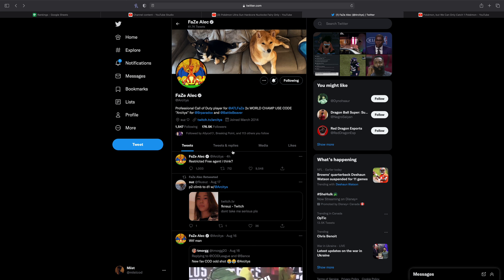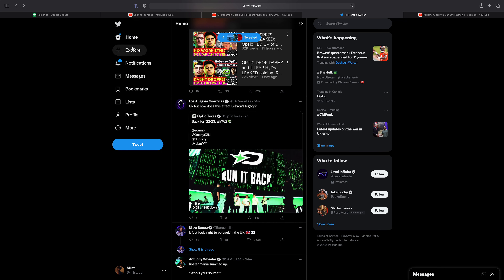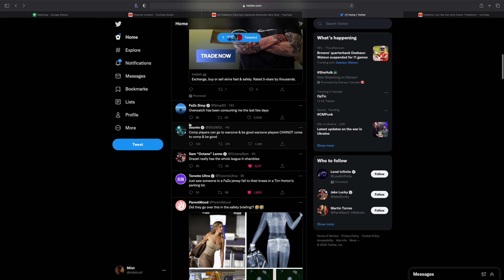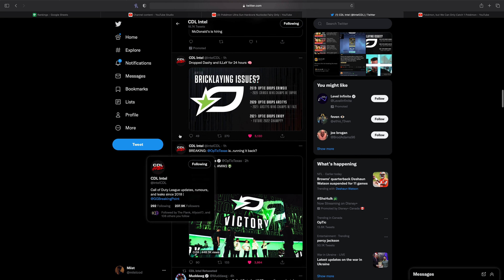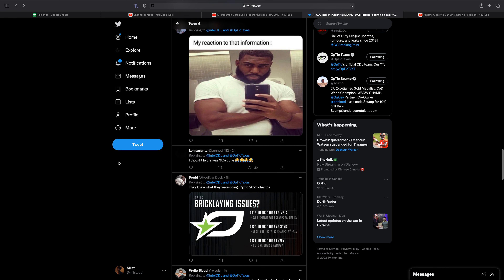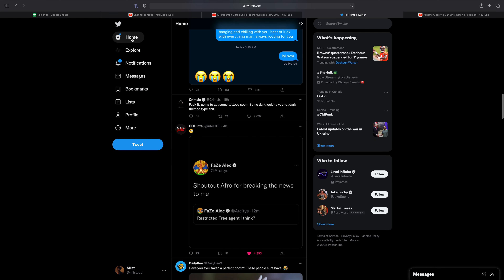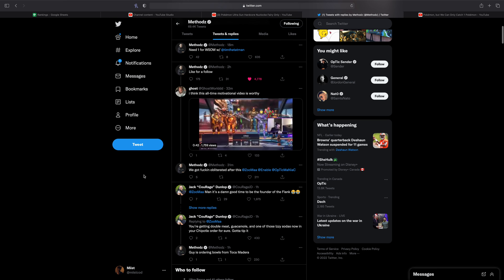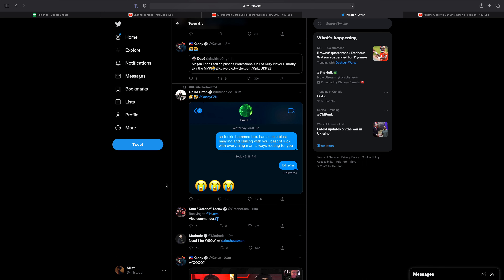Optic Texas Baited Us All | CDL 2023